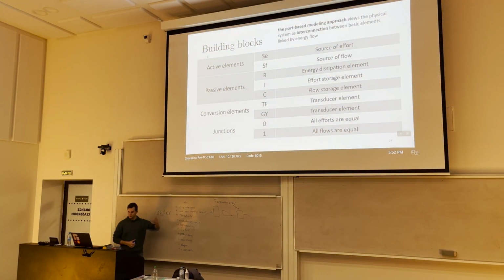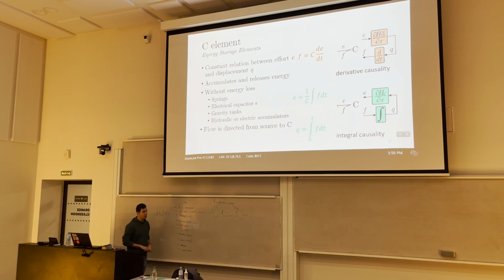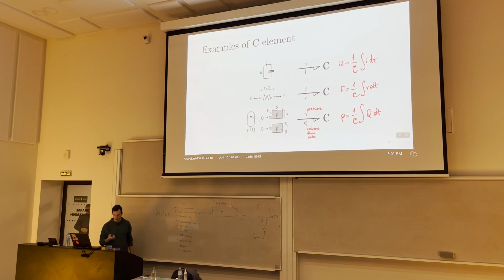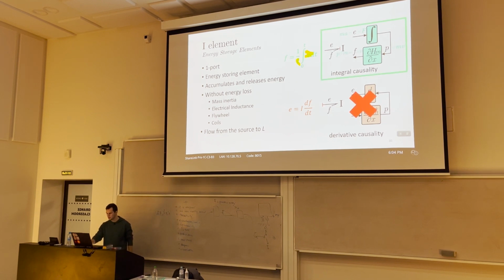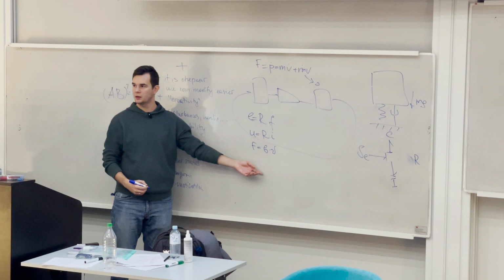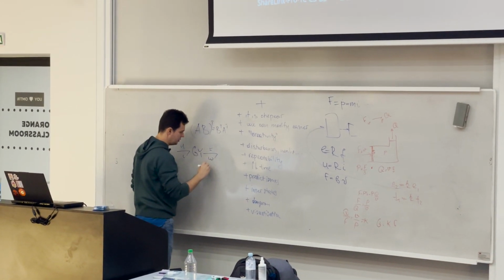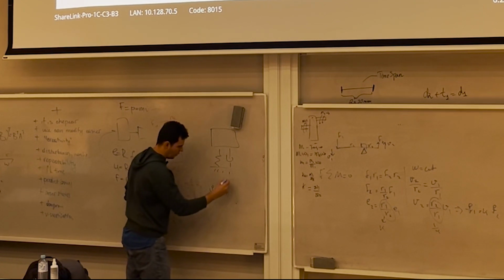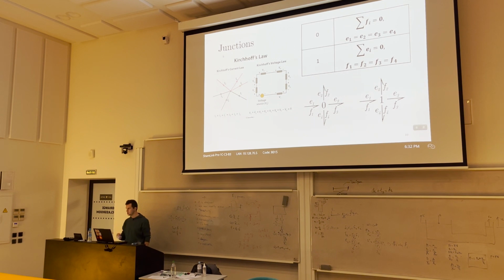SRS 2.2 Bond Graph Building Blocks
Lecture 2 "Modeling for simulation: bond graphs - how do simulators work?", course "Simulation of Robotic Systems".

This video focuses on building blocks of bond graph methodology.